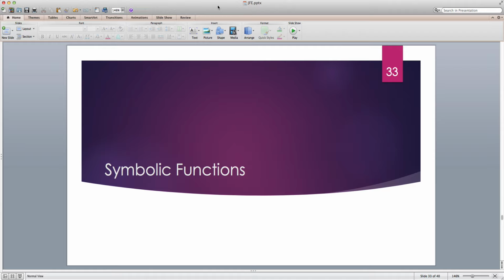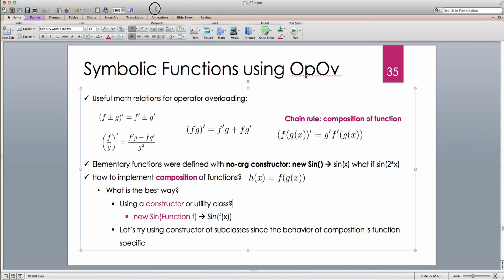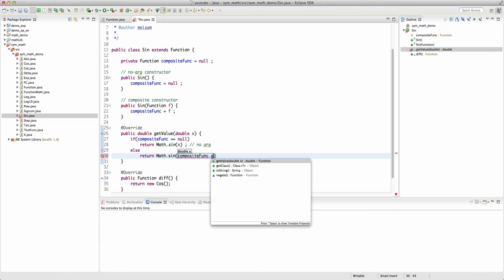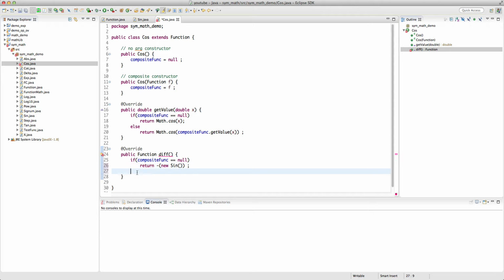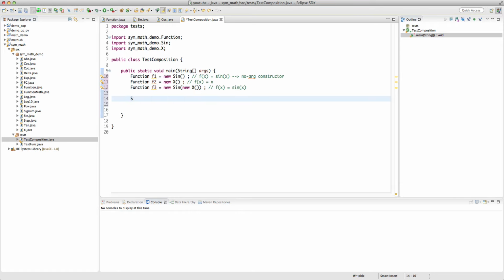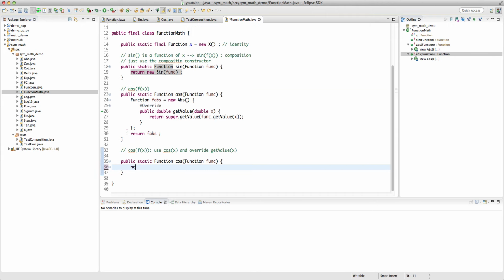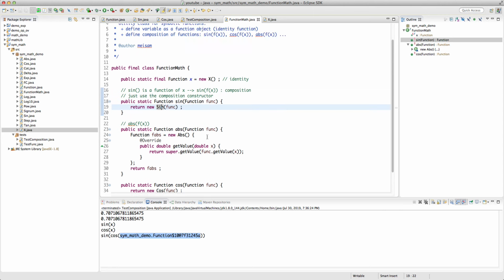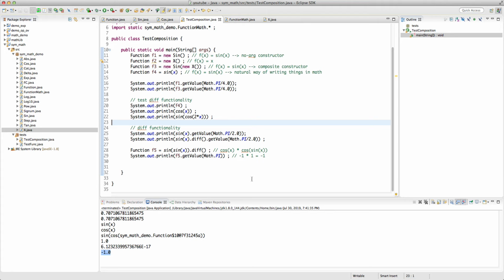Java for Scientific Computing: Symbolic Math (composition of functions) -- Part 3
In this video, I discuss how to implement the composition of functions to further extend the symbolic function space.